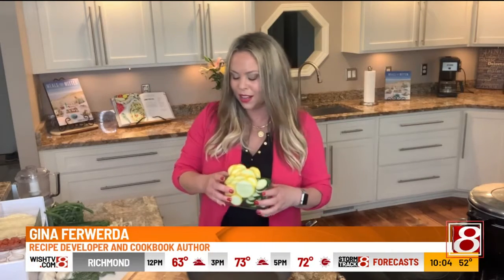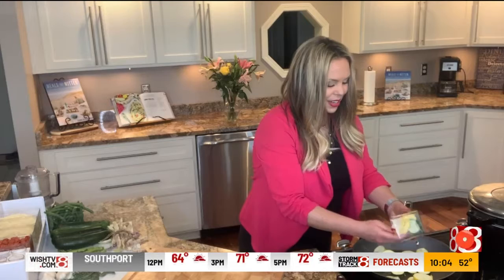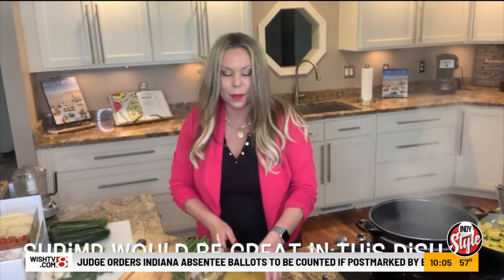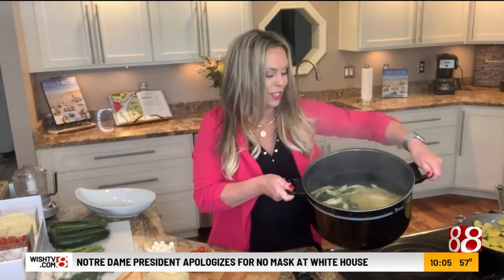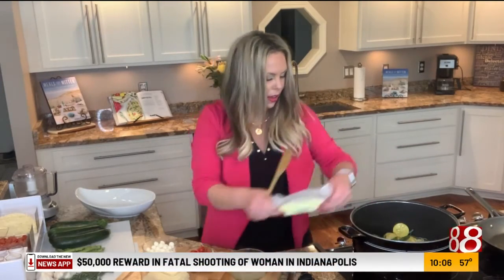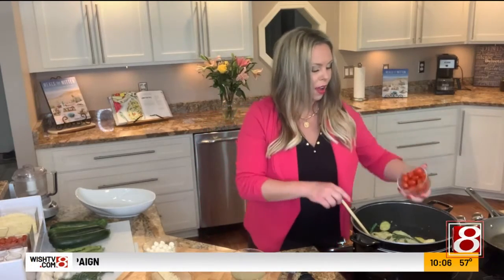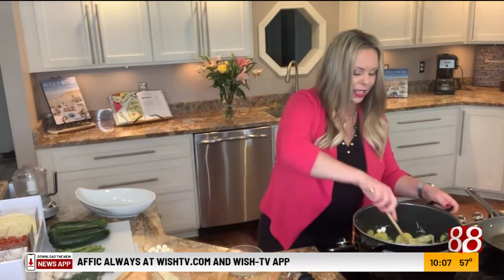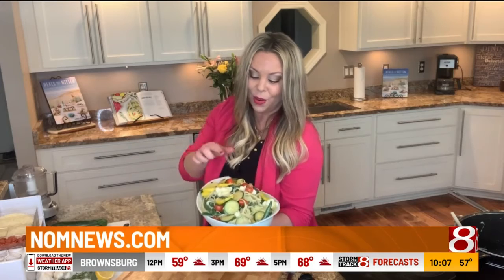Gina Ferwerda talks pepperoni pizza zucchini boats on Indy Style